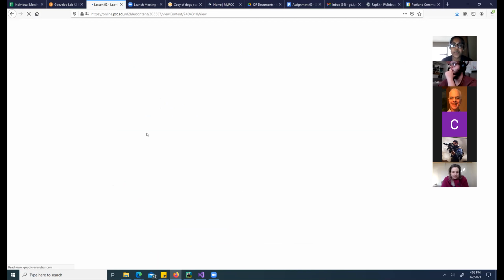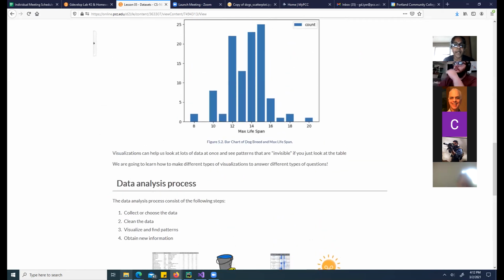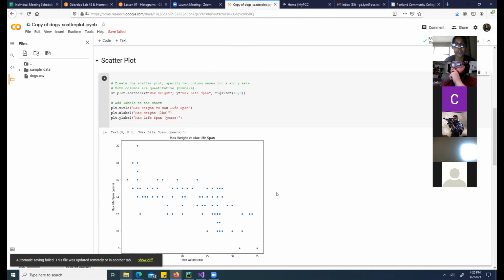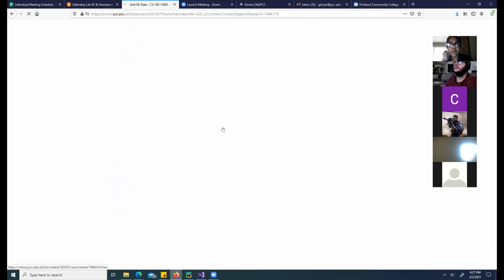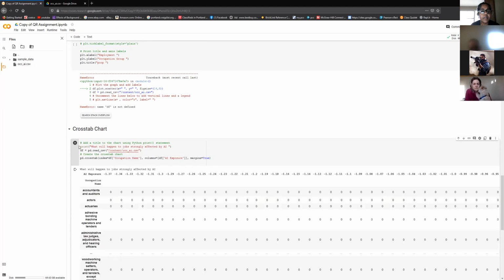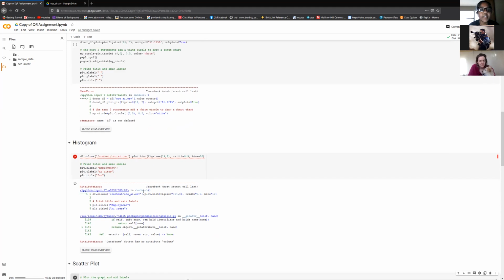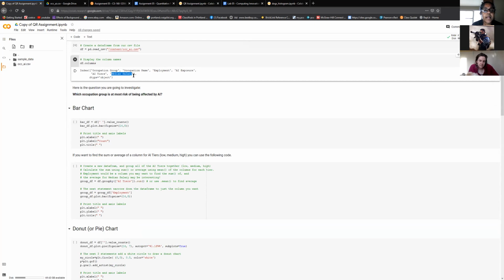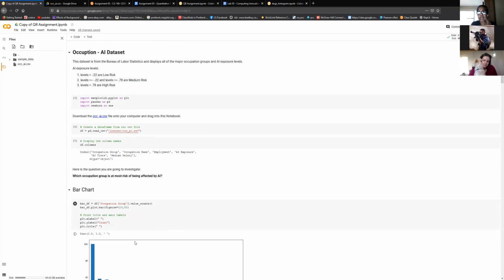Data Unit Part1 CS 160